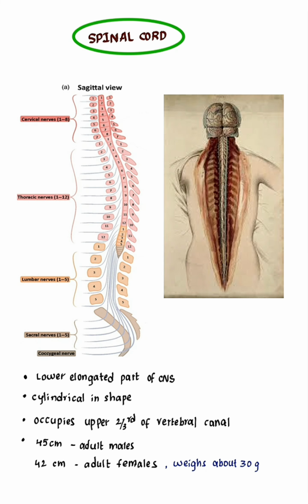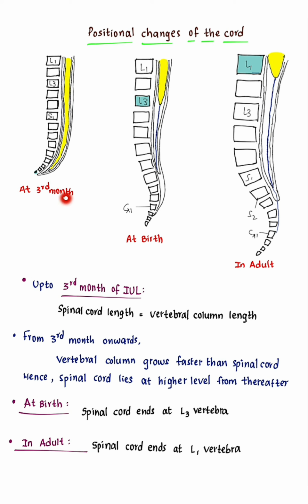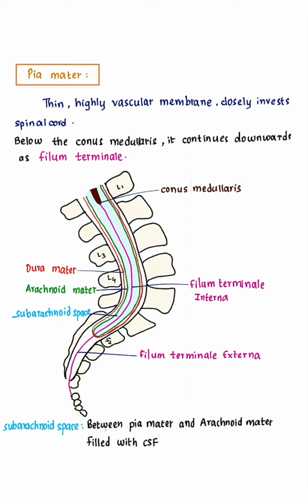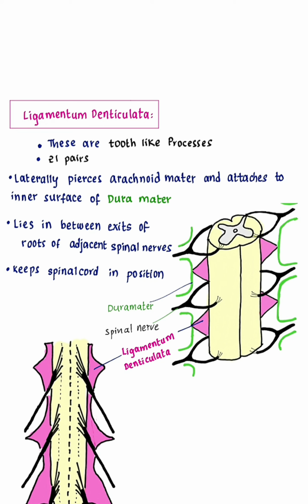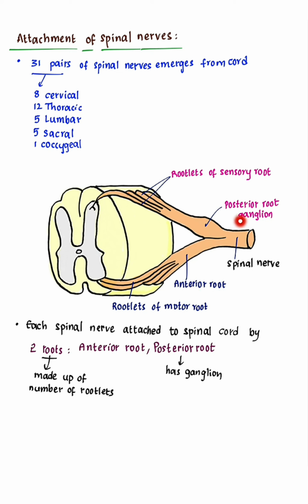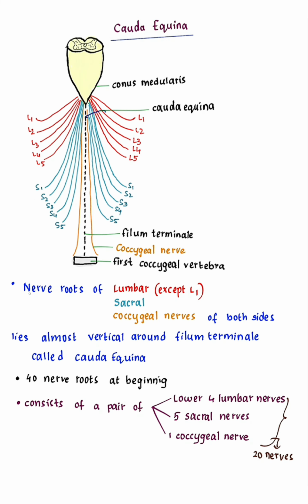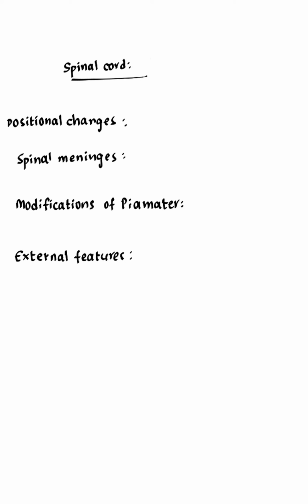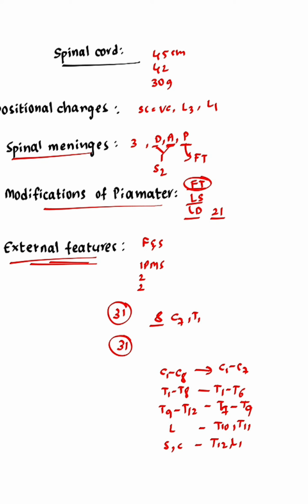Spinal cord part-1